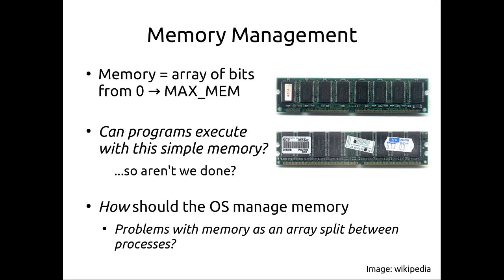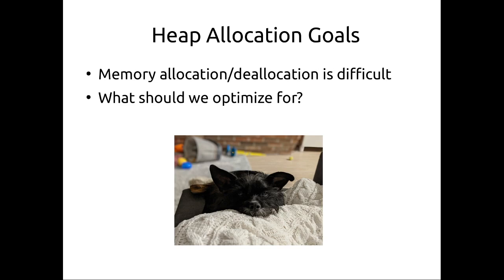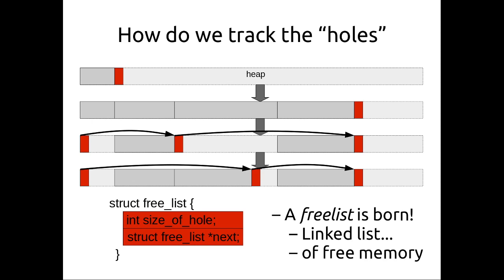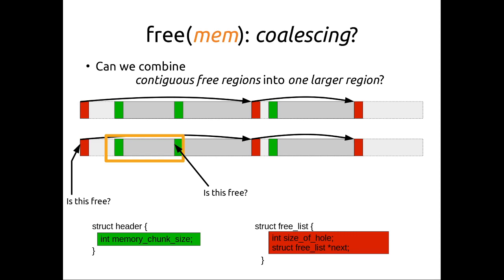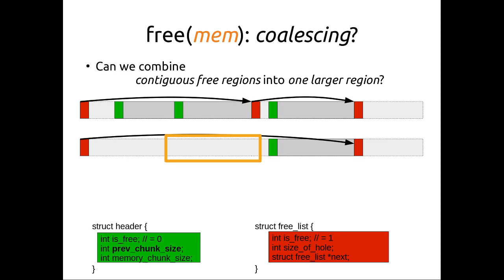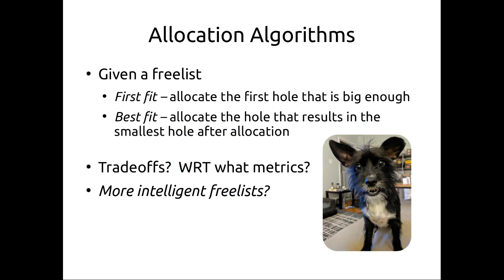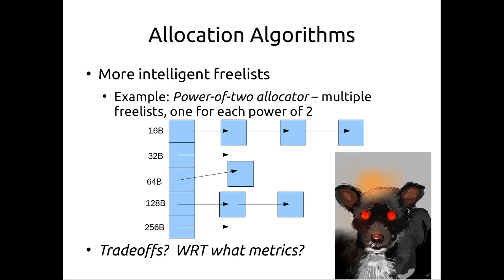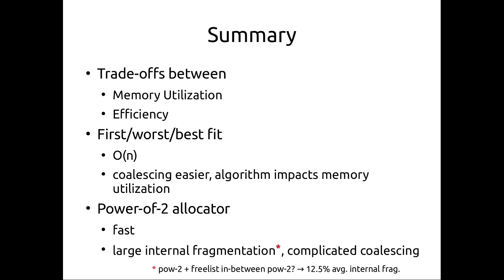GWU OS: memory allocation - malloc and free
Today we talk about how memory allocation algorithms are implemented, and the many trade-offs involved. We discuss freelists, allocation headers, optimizations to save memory, fragmentation, and freelist organizations including power-of-to allocators.